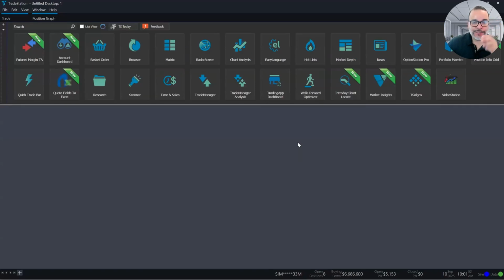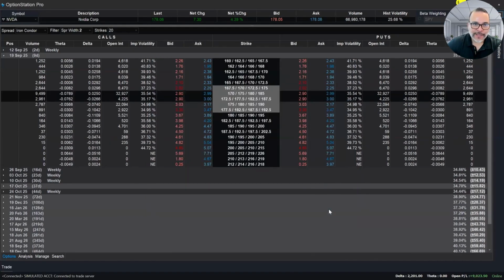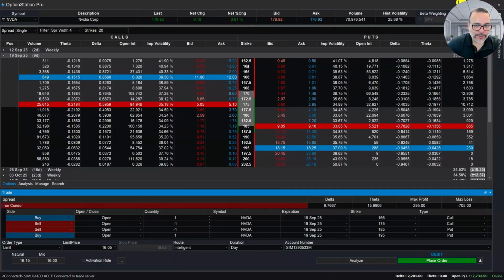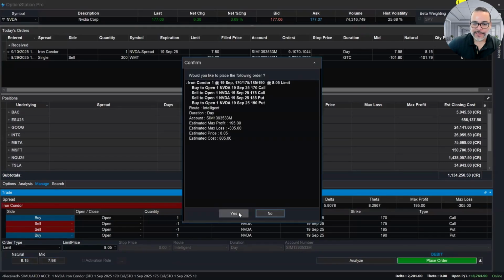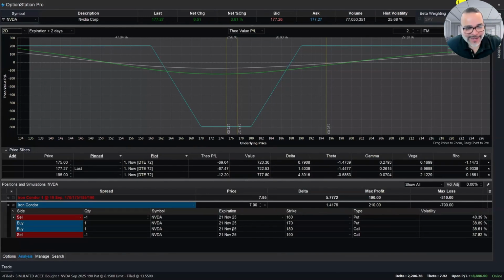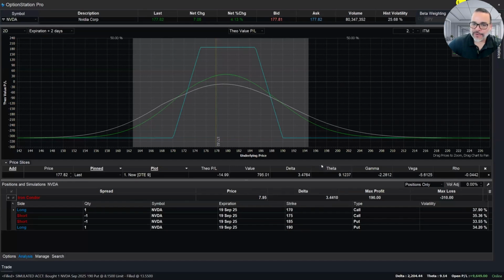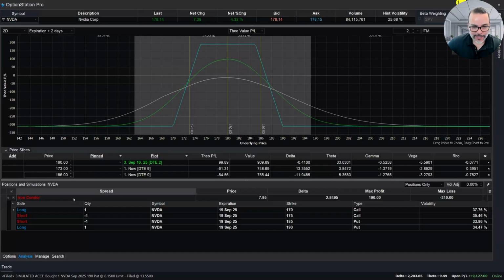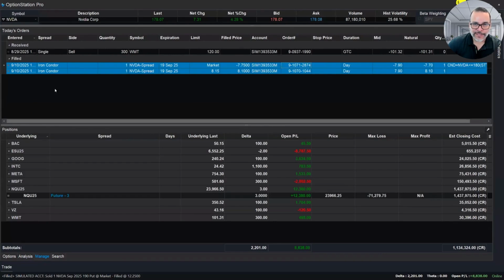Strategize Options Trading with OptionStation Pro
Join this session to gain valuable insights on the key features of TradeStation's OptionStation Pro platform. Prepare to learn how to analyze options positions, create strategies using real-time data, and graphically plot positions, and more:

• Configure your options chains and trade single options and spreads • Evaluate options pricing and Greek calculations
• Build and track simulated options positions for better strategizing
• Analyze your positions with interactive graphs